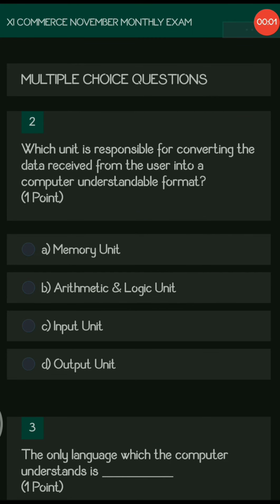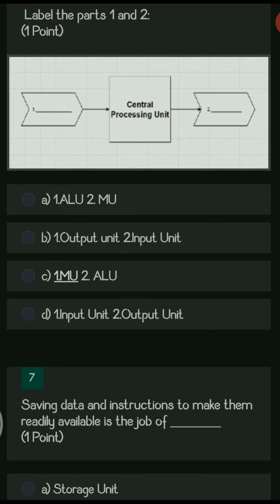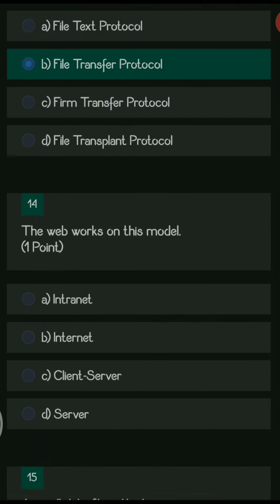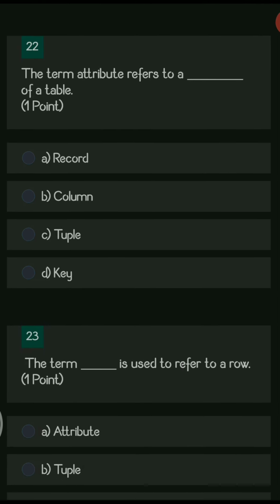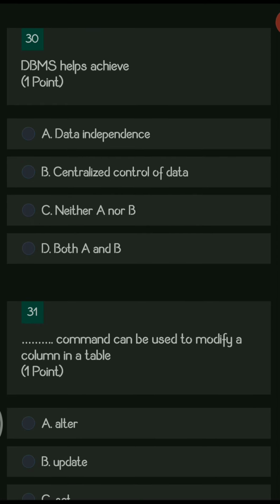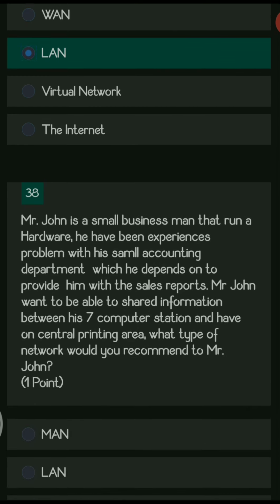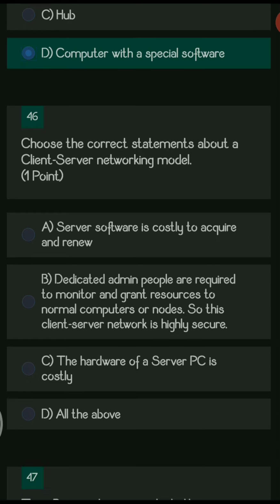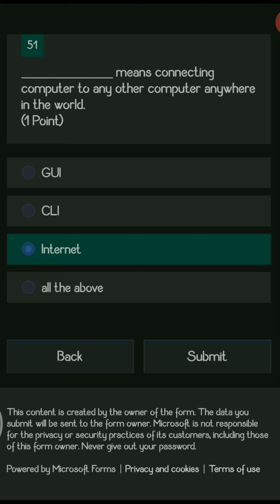11th commerce science art's IT MCQ L-1&2 Basics of Information technology & DBMS